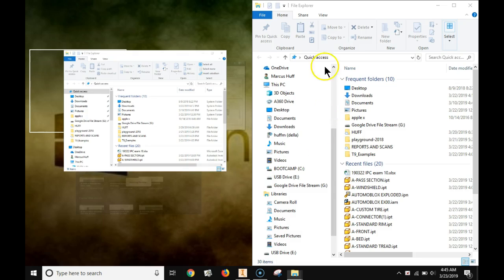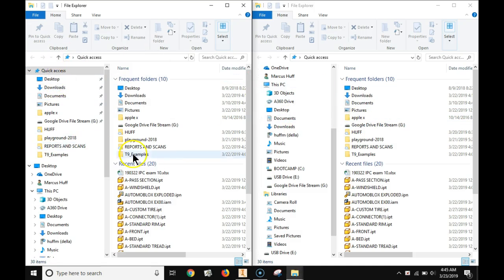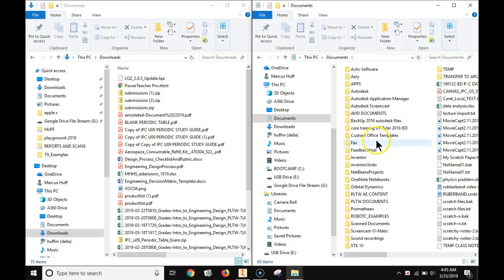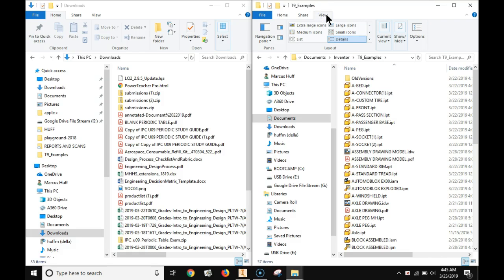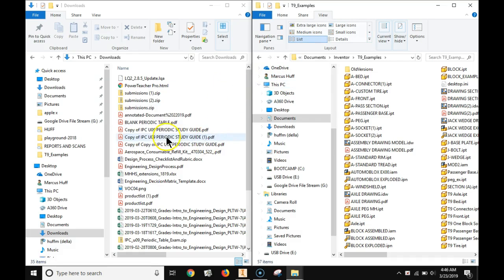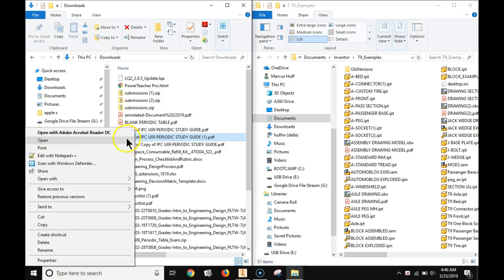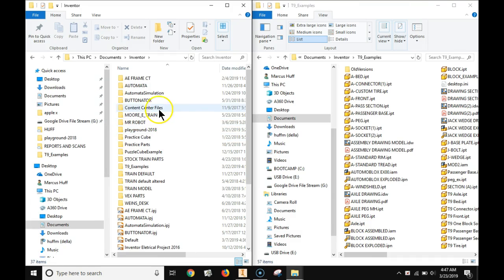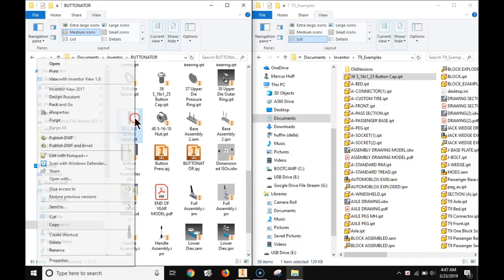IE Downloading & Copying Files